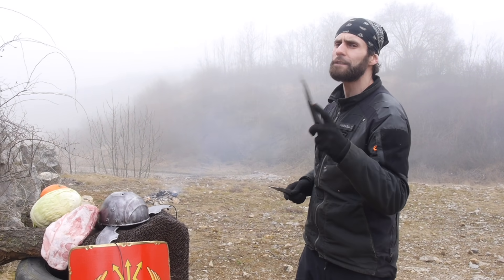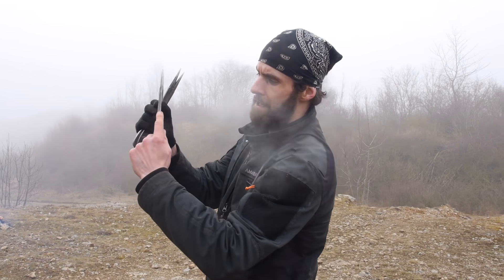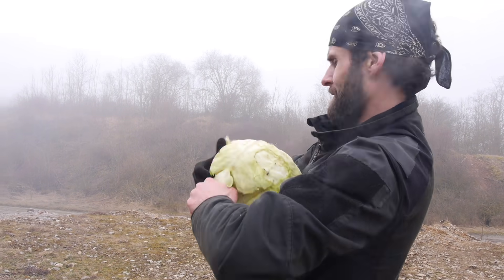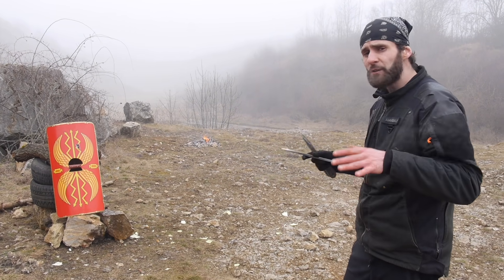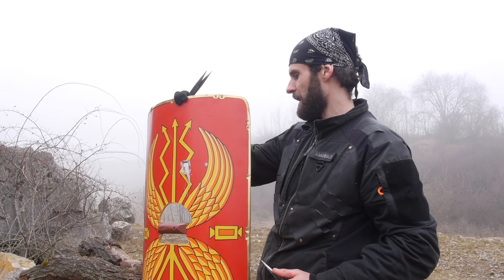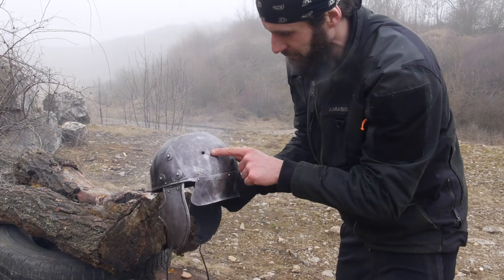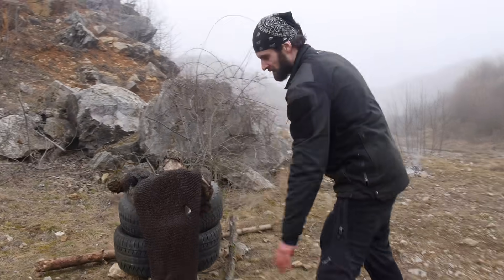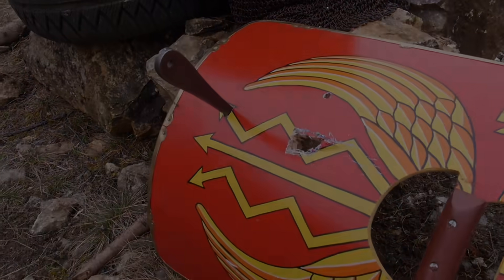VENGEANCE Throwing Knives vs Chain Mail (Penetration Test)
In this special video we are going to try lot of different objects vs my favorite throwing knives Vengeance by Wulflund/Arma Epona! Do you think Steel Helmet or Chain Mail can Stop them? You will Find out ,) Enjoy